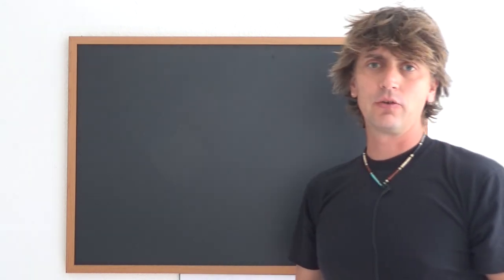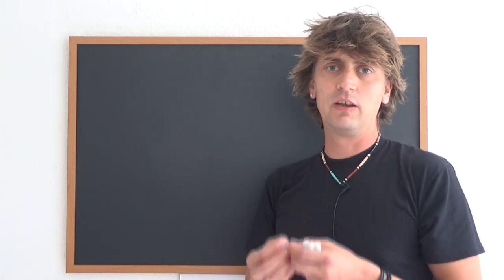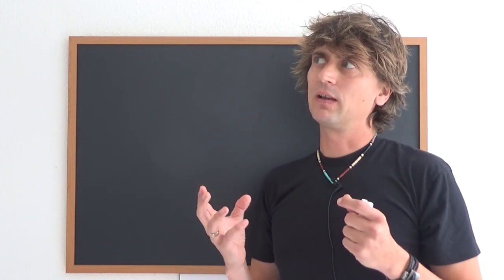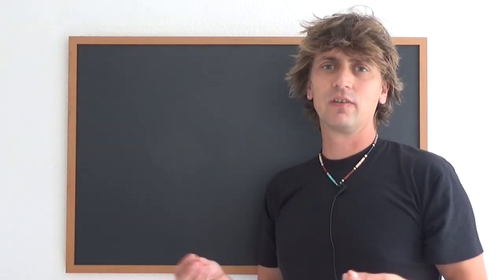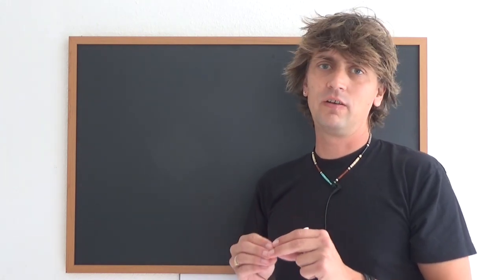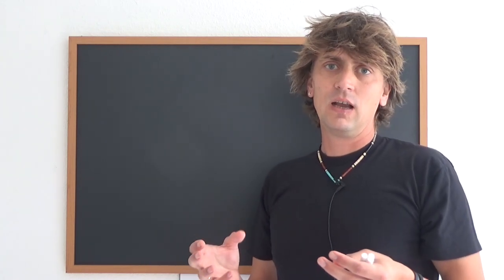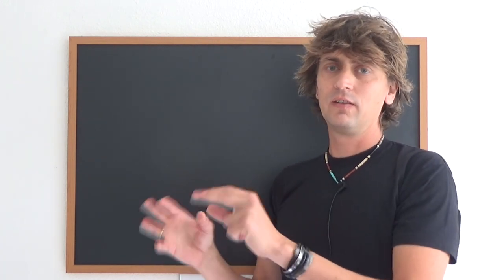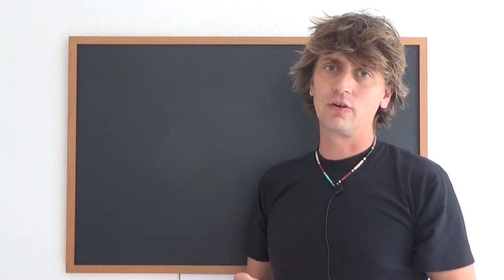Q is for Quantum